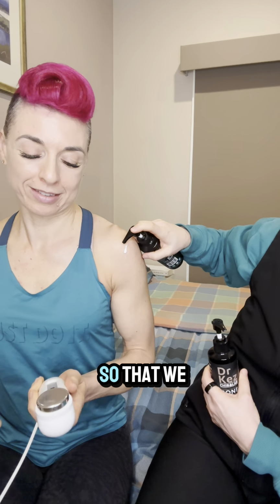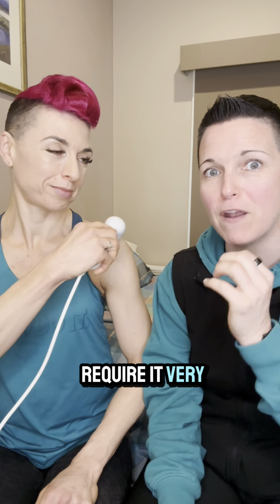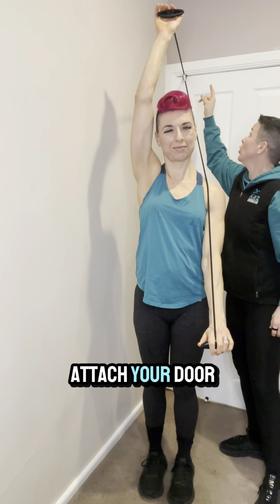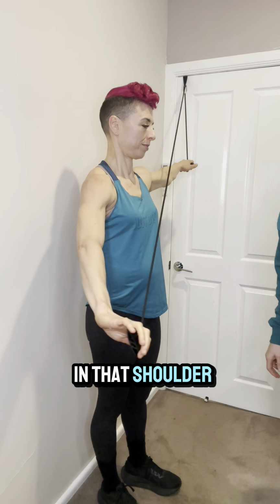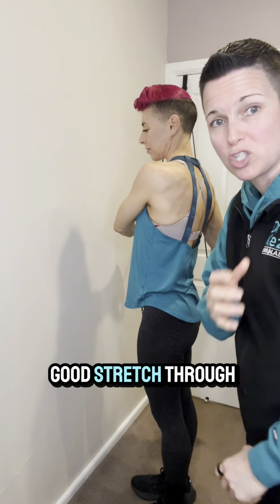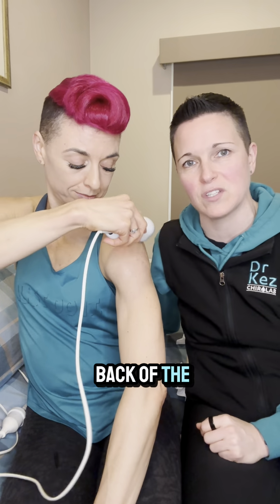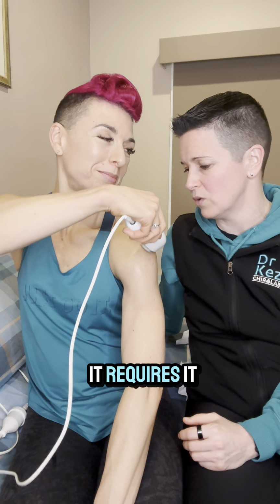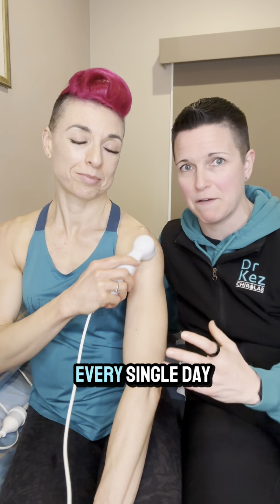My Chiro advice to anyone with frozen shoulder. Do THIS daily!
My Chiro advice to anyone with frozen shoulder. Do THIS daily! Frozen shoulder can take a while to heal so doing this daily can help fast track you back to mobility! Drkezchirolab.com if you need a Shoulder Mobilizer, Therapeutic Ultrasound or the Trio of Creams for helping you heal at home faster.

for any products to help you heal at home from injuries and ailments, so you can be the best version of yourself and get on with living your life to the fullest!

Keep up to date with exclusive offers and content, join our mailing list